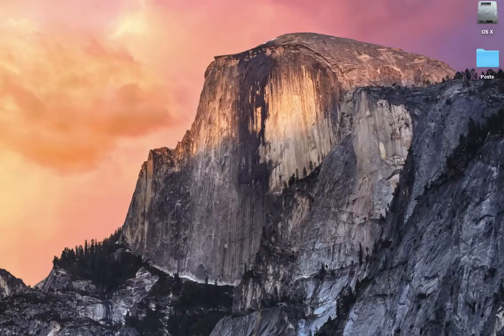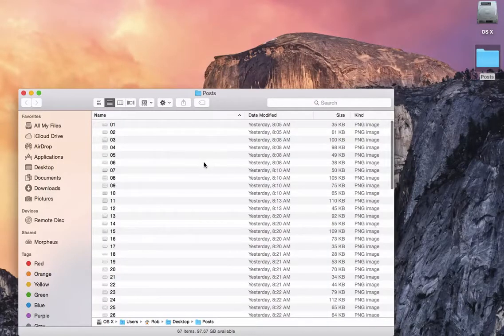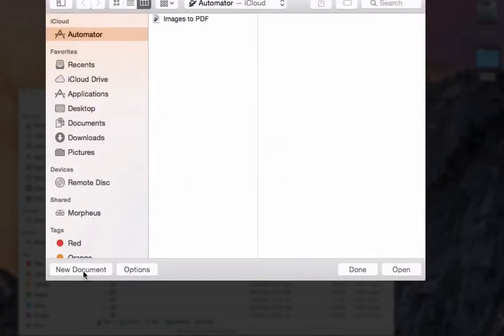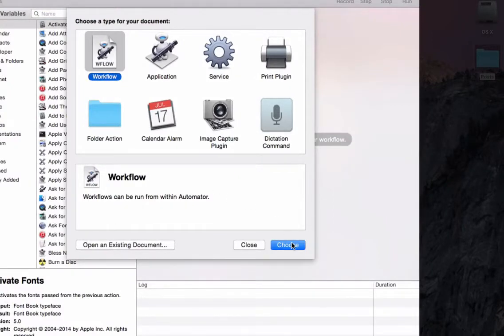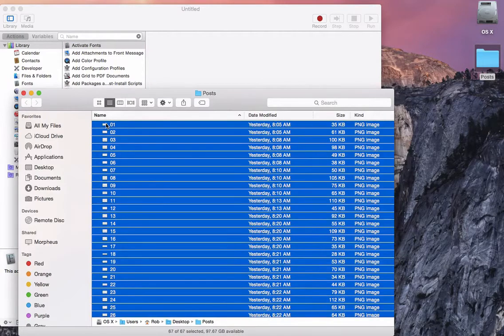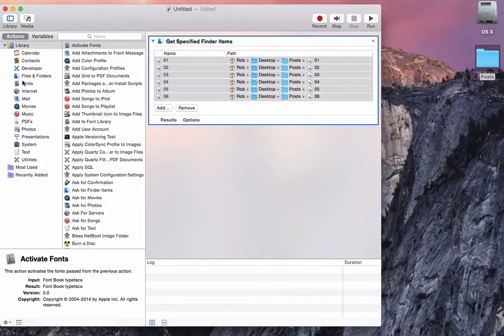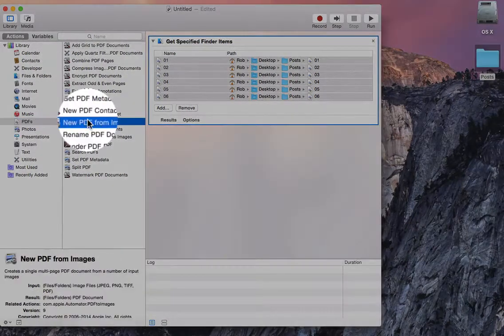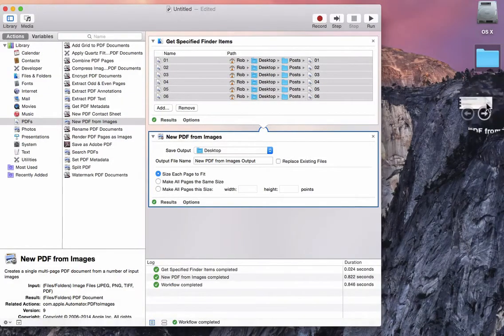Howto: Automate The Conversion of Multiple Files into A Single PDF On Mac OS X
This is a short video on one way to quickly convert numerous documents into a single PDF using Automator in Mac OS X.

This presentation is protected by the U.S. and international copyright laws.  Reproduction and distribution in any form without the written permission of Rob Review is prohibited.